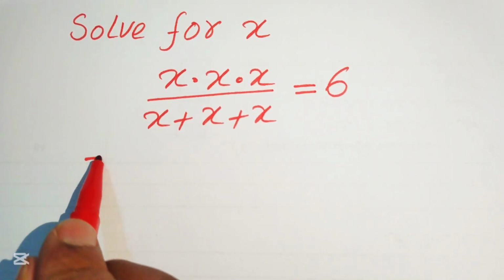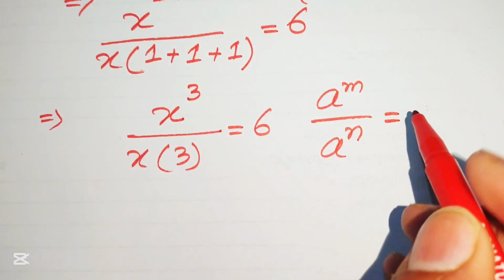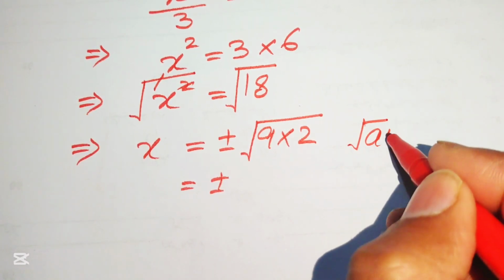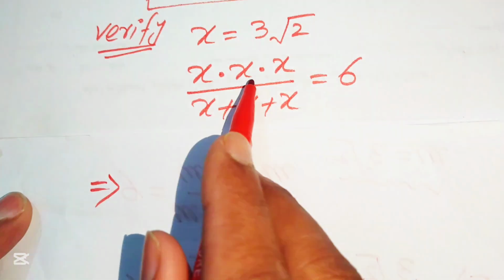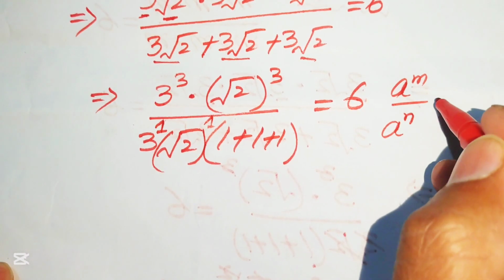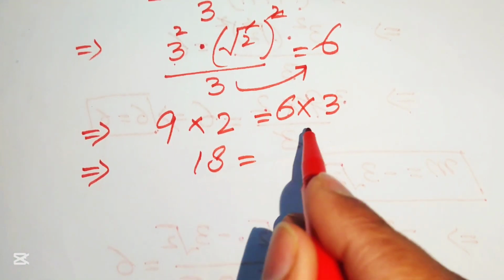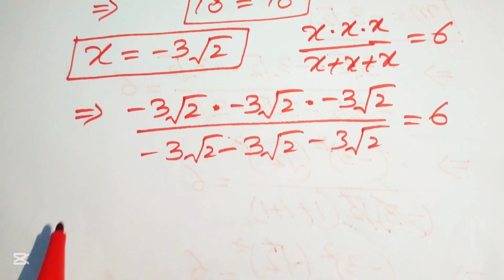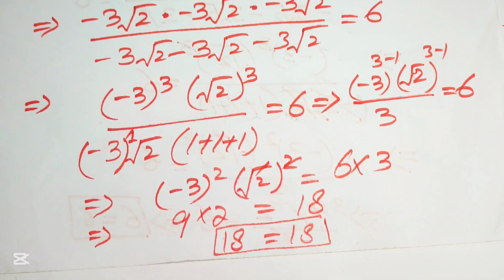Solving a 'Stanford' University entrance exam | x=?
Solving a 'Stanford' University entrance exam | m=?

Harvard University
Oxford University
Cambridge University
Ivy League Schools

math problem
algebra 2

Olympiad Algebra
olympiad preparation
international olympiad maths
olympiad mathematics
international olympiads
international maths olympiad
olympiad
mathematics
math olympiad
olympiad mathematics
math olympiad
maths olympiad
olympiad math
maths trick
olympiad
maths olympiad
olympiad mathematics
math olympiad
mathematical olympiad
olympiad math
maths
Brazil Maths Olympiad Question maths​